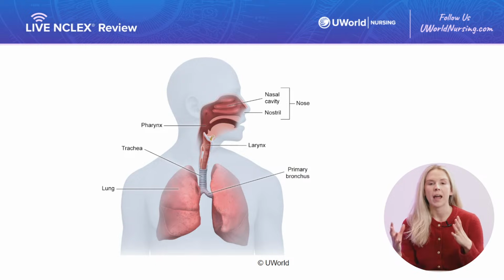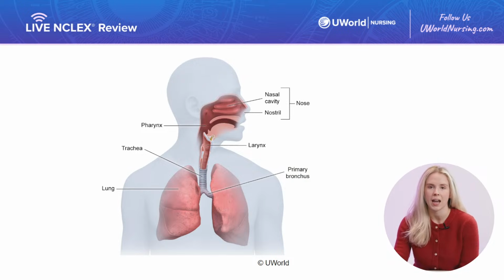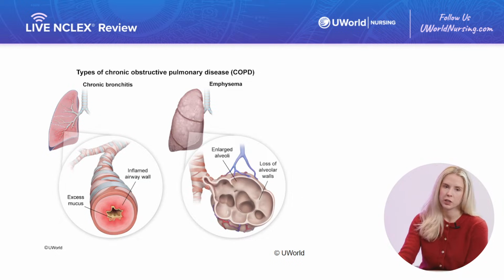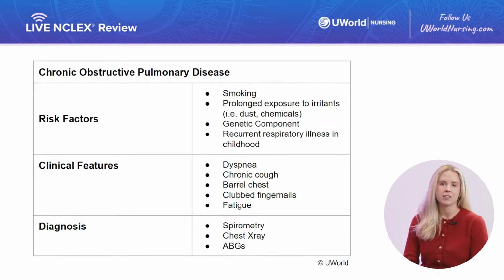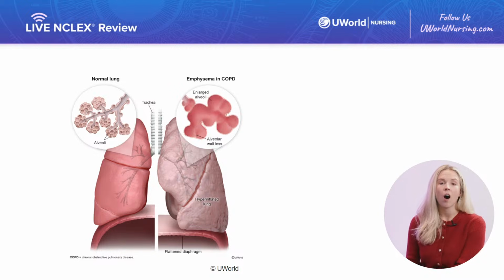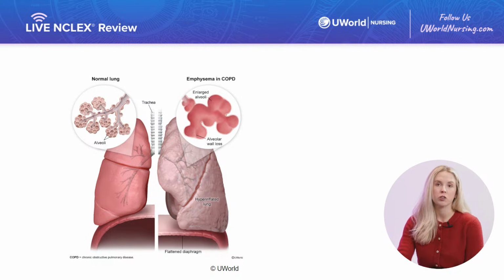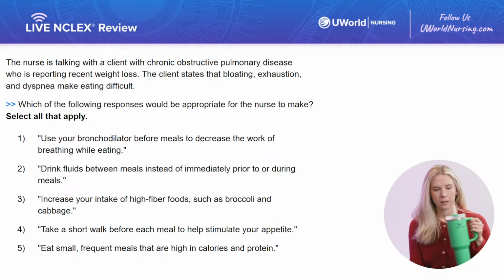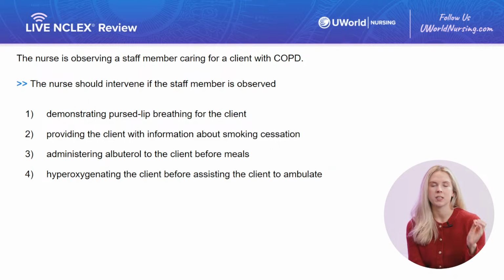Live NCLEX® COPD Review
Join our FREE Online Study Group for NCLEX-RN® and NCLEX-PN®! Dive into a focused 30-minute COPD Review, ideal for both first-time and returning test-takers. Ready to get started? to learn more!